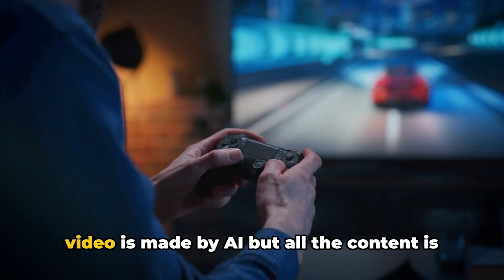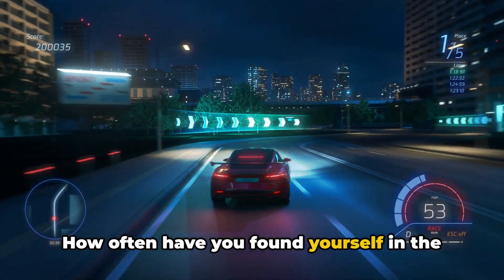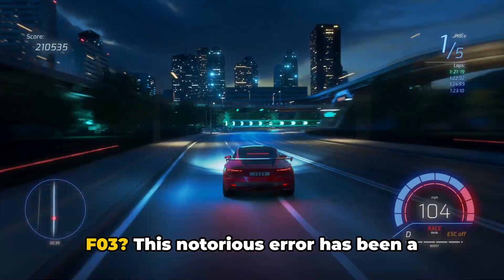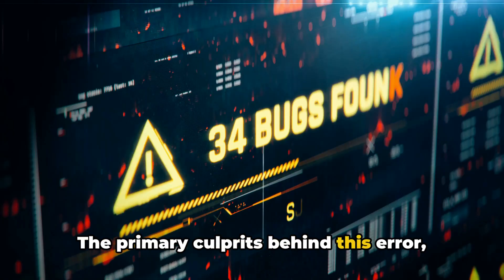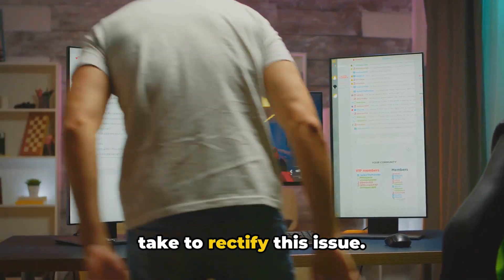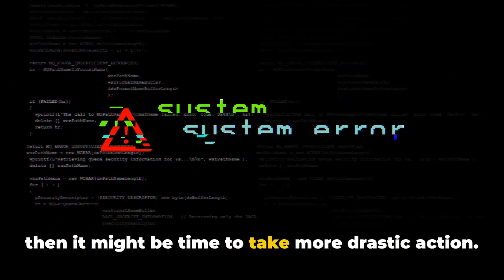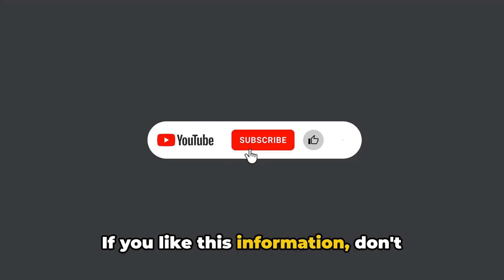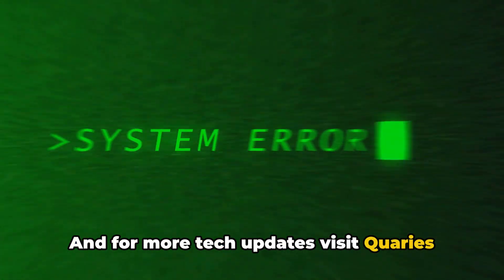How To Resolve Need For Speed (NFS) Unbound Error Code F03?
Struggling with the pesky Need For Speed Unbound error code F03? In this video, we dive deep into what causes this frustrating issue and share practical solutions to get you back on the road in no time! Learn about common triggers, from server problems to system incompatibilities, and discover step-by-step fixes to resolve the F03 error.

Don't let this error halt your racing adventures—watch now and find out how to keep your game running smoothly!

Your virtual pit crew is here to help!

OUTLINE:

00:00:00 Untitled Chapter
00:00:08 The Infamous Error Code F03
00:00:38 General Troubleshooting Steps
00:01:12 Last Resort Fix
00:01:34 Overcoming the Hurdle